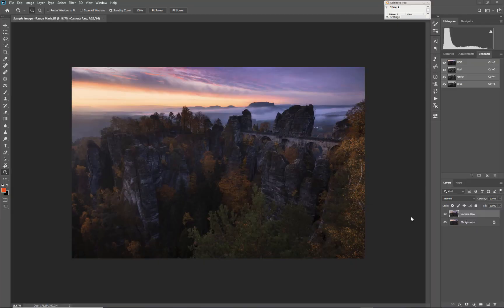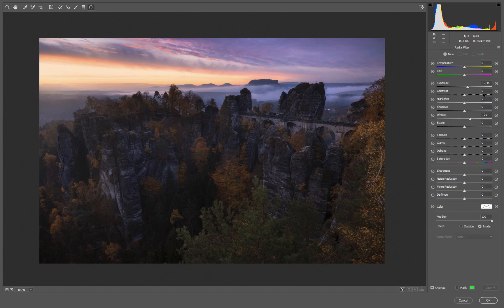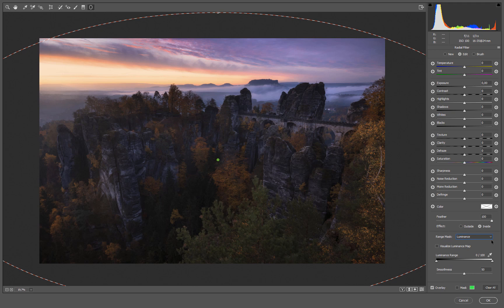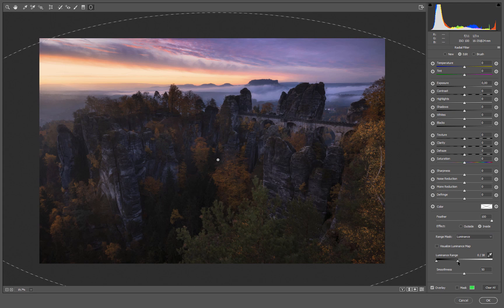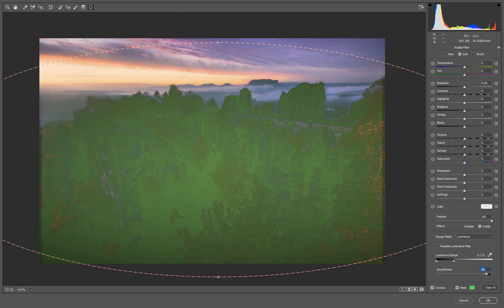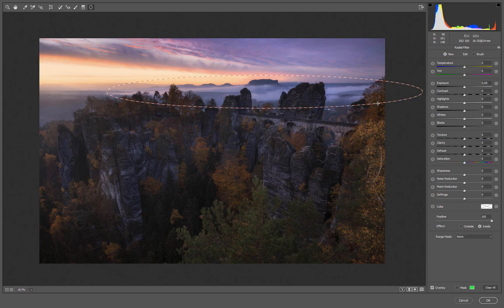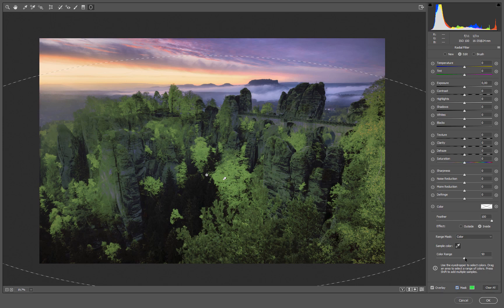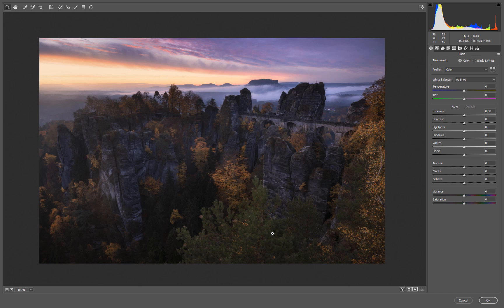How to use Range Masks in Lightroom/Camera Raw to edit your Landscape Images